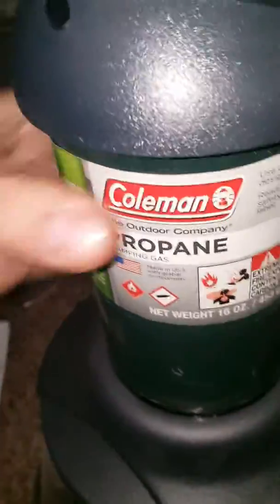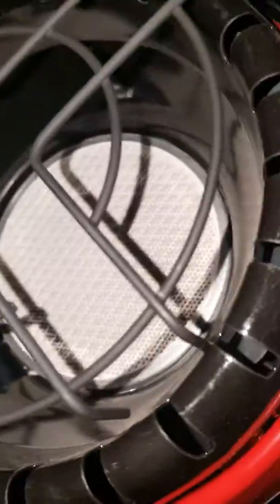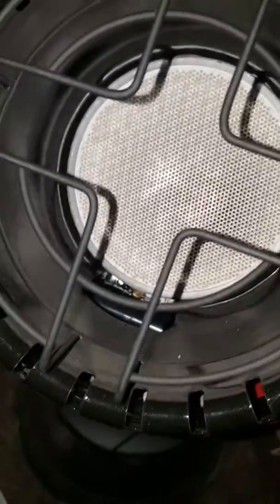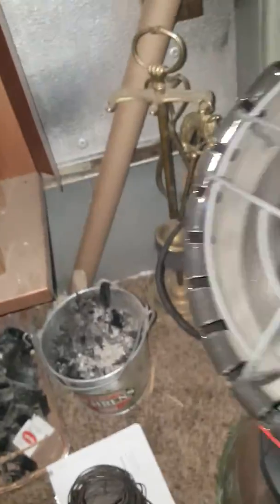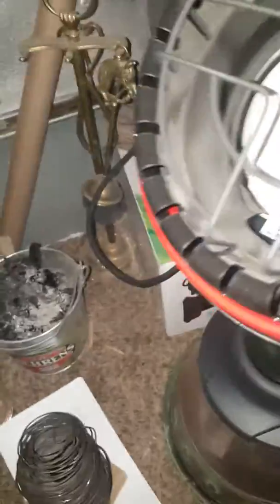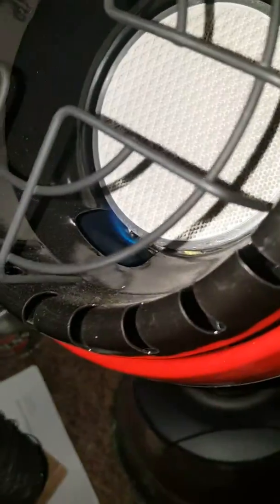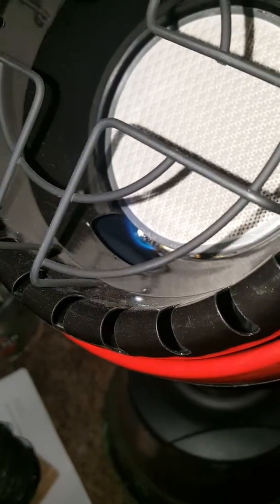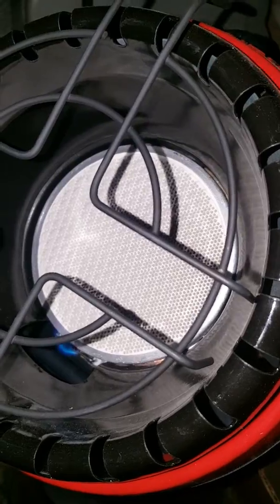More isolation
Tiny home, tiny bus, short bus, conversion tiny living, insulation